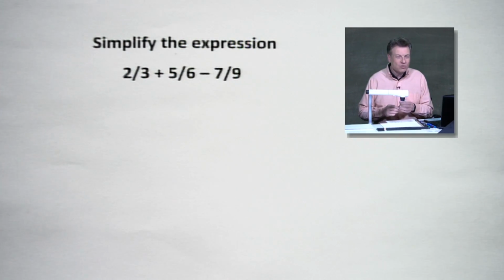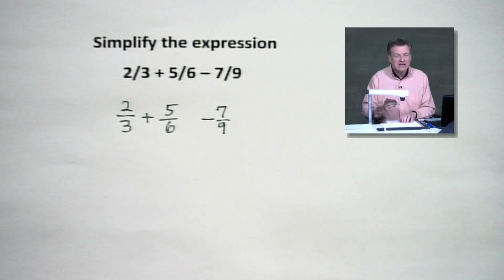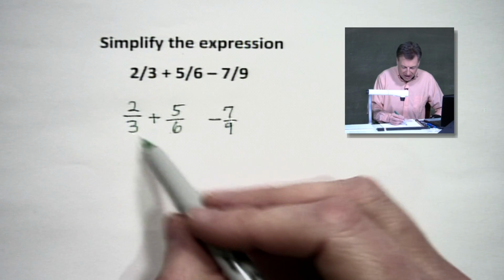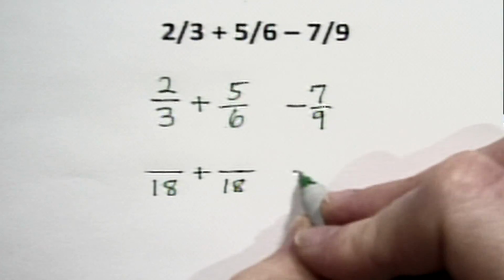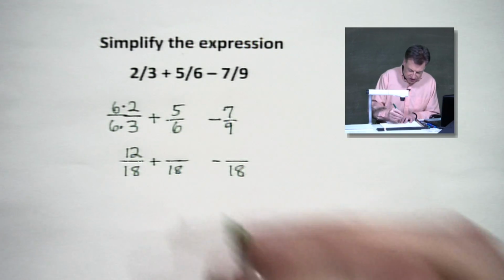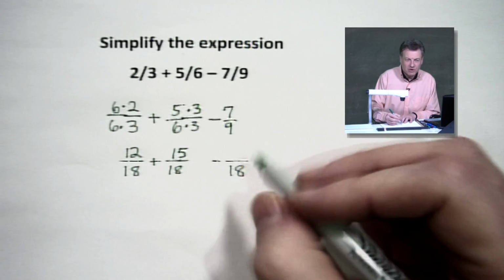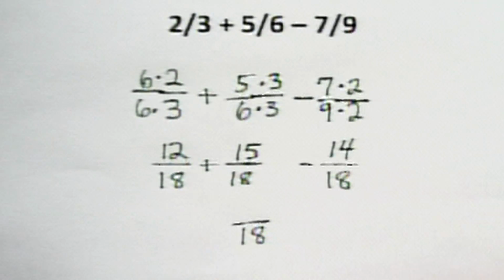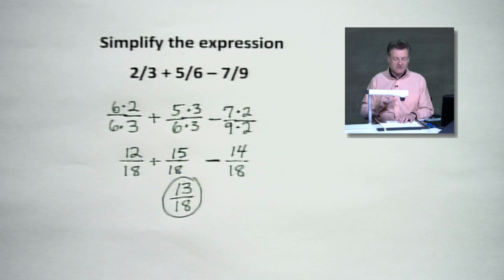Adding and Subtracting Fractions| Fractions with Unlike Denominators |TNLearn |Mathline